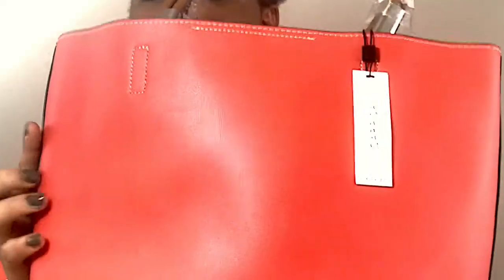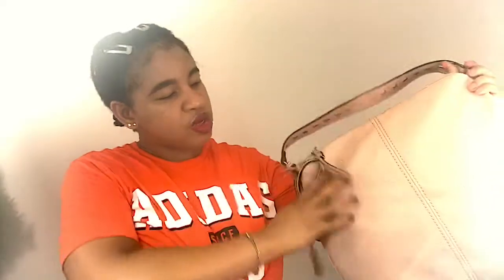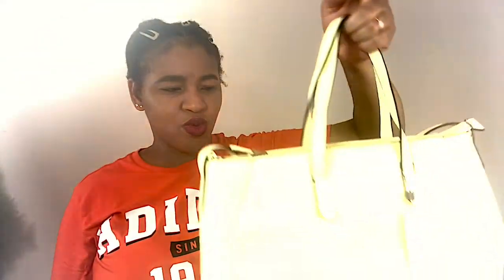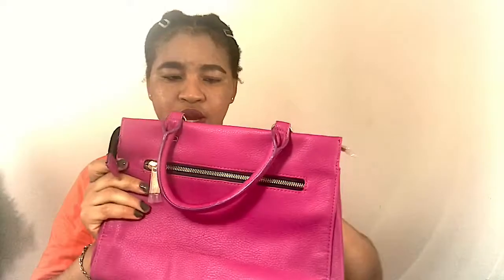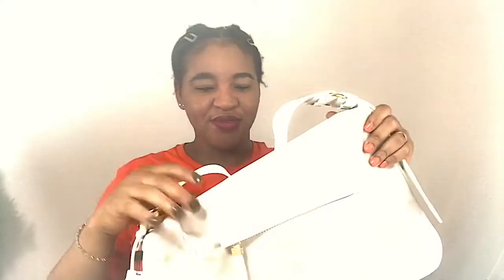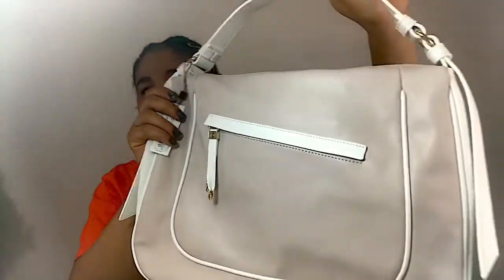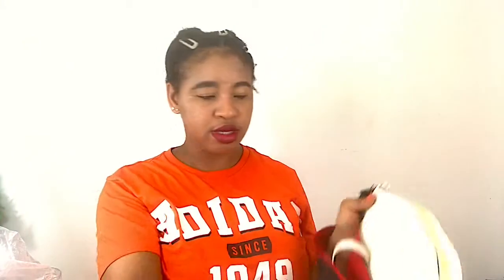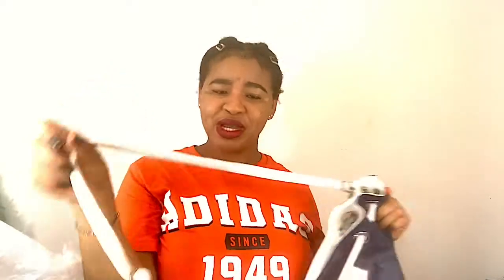I went on a shopping spree for carpisa & conbipel bags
Hello, I bought some bags from carpisa as well as conbipel, these are Italian brands, so let’s watch and enjoy. Please give the video a thumbs up 👍 if you like it, Share your comments with me, I will love to know your thoughts.

Chidinma